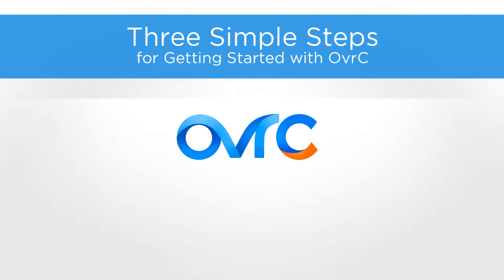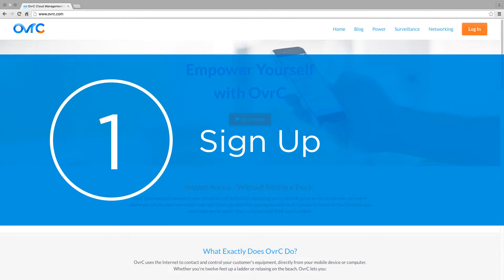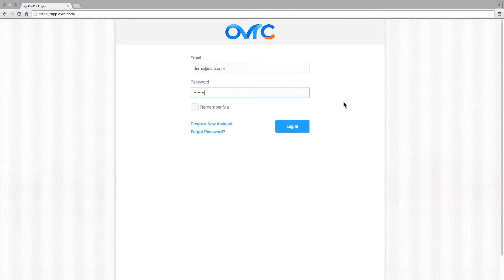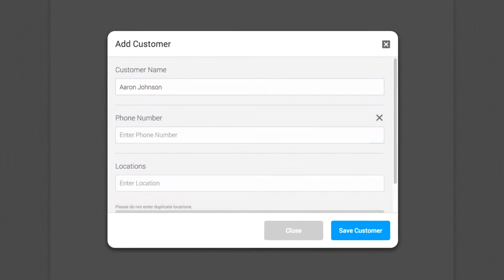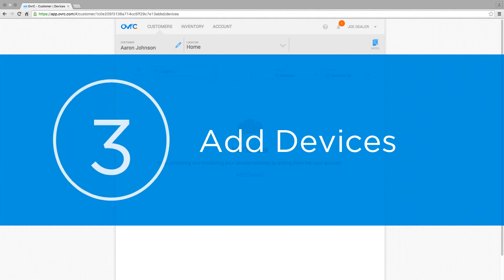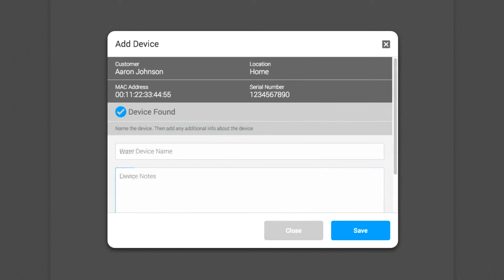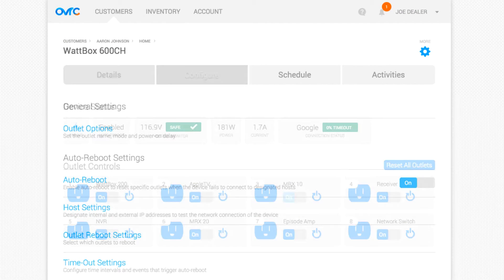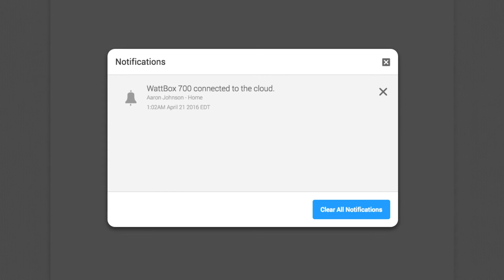Three Simple Steps for Getting Started with OvrC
Charlotte, NC | This short video illustrates how simple it is to get started with the OvrC Remote Management System. From signing up to adding customers and their devices, you're only three steps away from reducing truck rolls and serving your customers more quickly and efficiently.